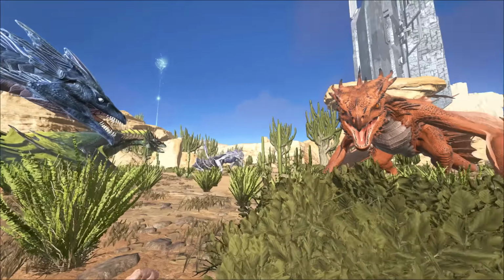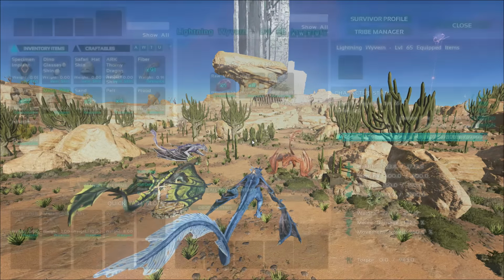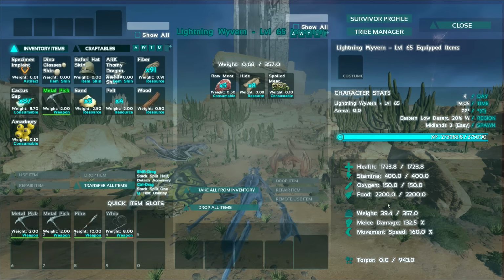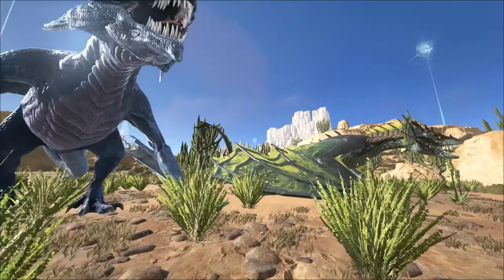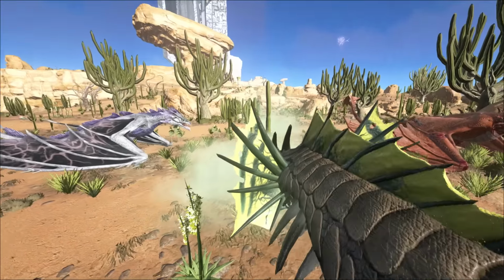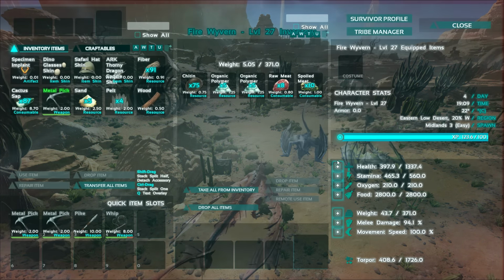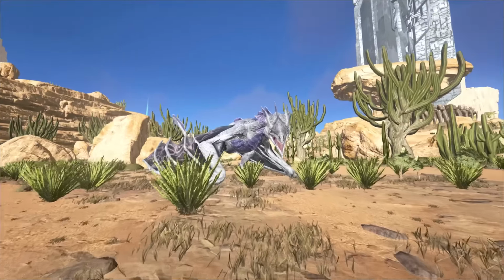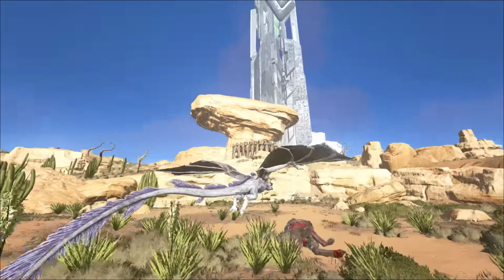Dragons! Ark Survival Evolved Scorched Earth Wyverns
New dlc came for ark survival evolved Called Scorched Earth.  Its a new map set in a desert setting. Lots of new things to try out!
The Wyvern looks to dam cool, If you want one head down to the lava and grab the egg, hatch it and you got yourself a baby wyvern